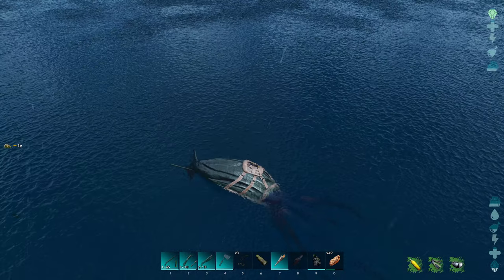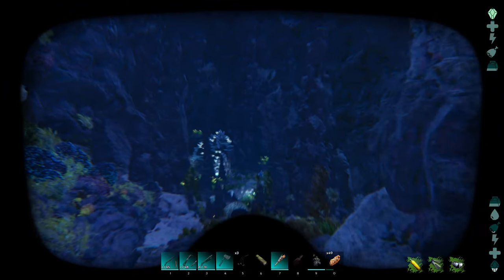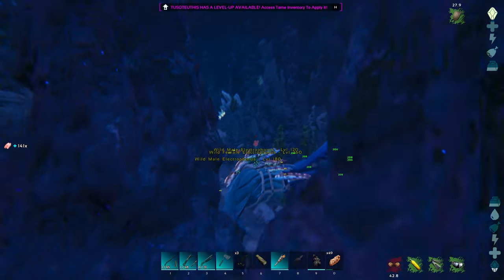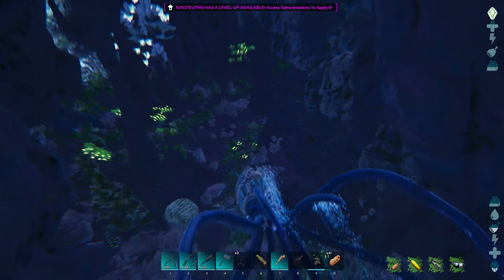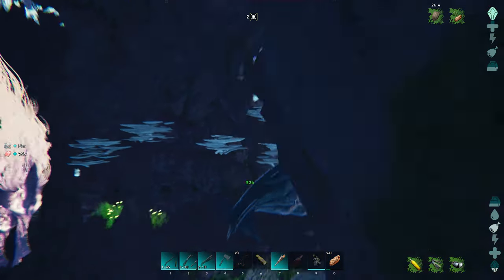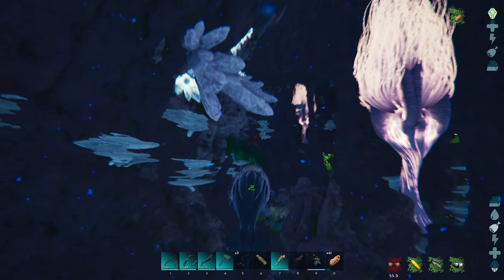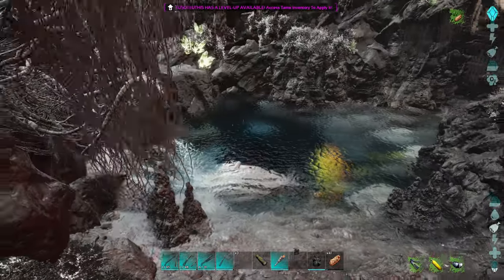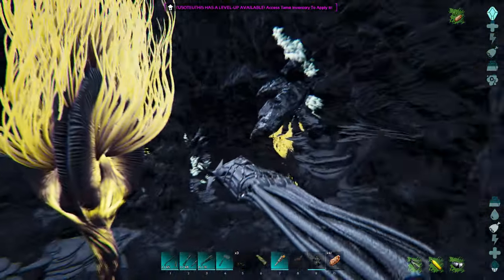MASSIVE Failure at the Caverns of Lost Faith! [ARK: Survival Ascended - The Island] E30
Today on the ark, we take our new amazing Tuso into the Caverns of the Lost Faith! How do you complete the Caverns of the Lost Faith? Not like this!